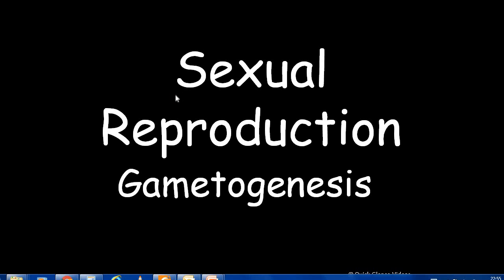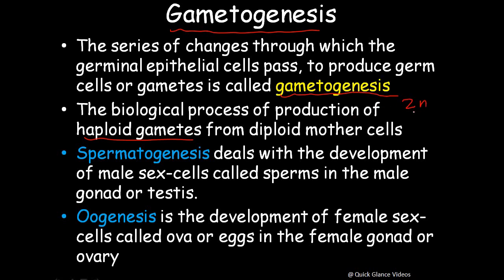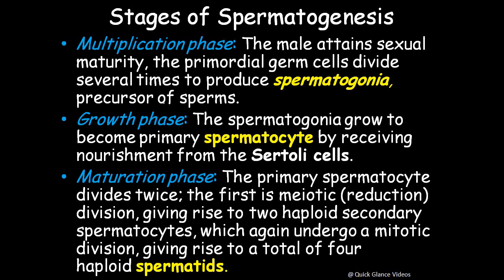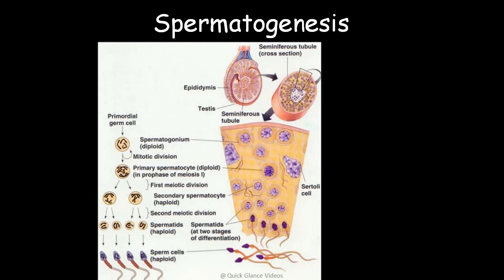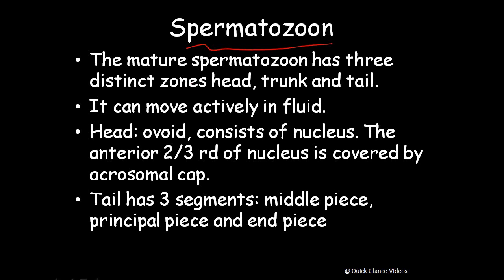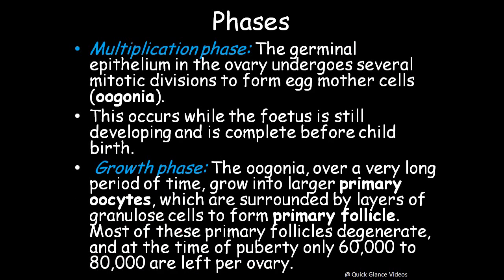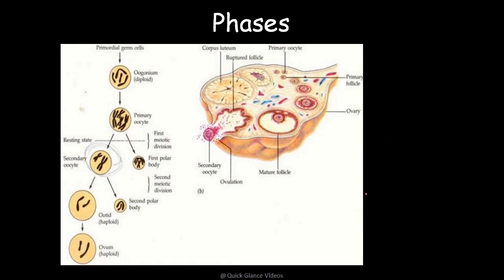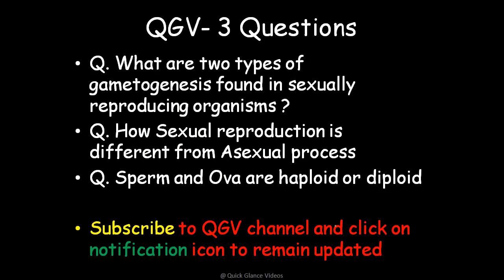Pre-Fertilization process Gametogenesis (Spermatogenesis & Oogenesis)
Quick Glance Videos aims to create presentation based short videos covering one topic at a time. The videos will have text , few examples and picture for students and teachers to get quick grasp of concept and supporting material to re-use. The series of changes through which the germinal epithelial cells pass, to produce germ cells or gametes is called gametogenesis
The biological process of production of haploid gametes from diploid mother cells
Spermatogenesis deals with the development of male sex-cells called sperms in the male gonad or testis.
Oogenesis is the development of female sex-cells called ova or eggs in the female gonad or ovary
The synthesis of sperms in the testis of male reproductive system of animals is known as spermatogenesis.
Hormones involved are testosterone and follicle-stimulating hormone (FSH).
Spermatozoa are produced by meiosis and mitosis in the seminiferous tubules of testis
Female gametogenesis is called Oogenesis.
 Oogenesis is the process of synthesis of ova or egg in ovaries of the female reproductive system.